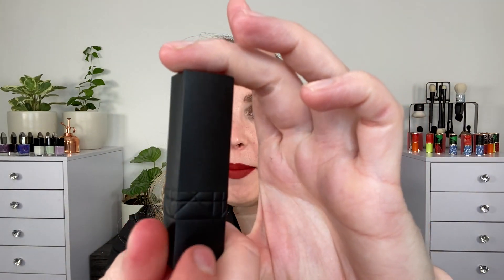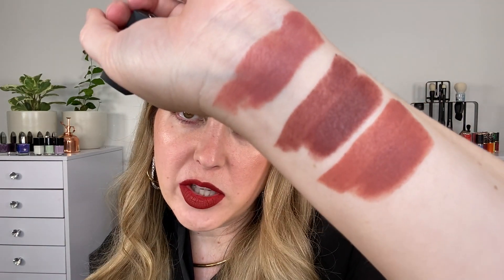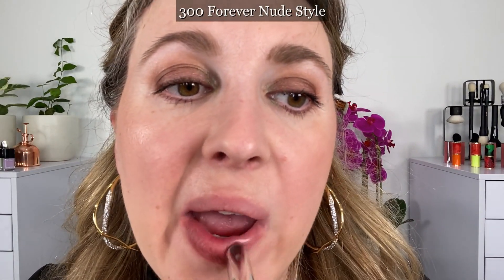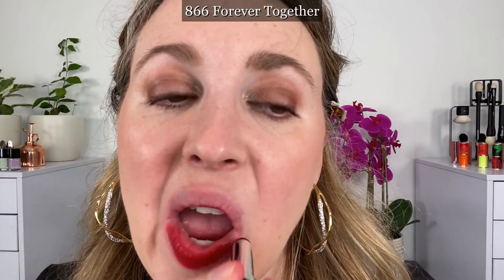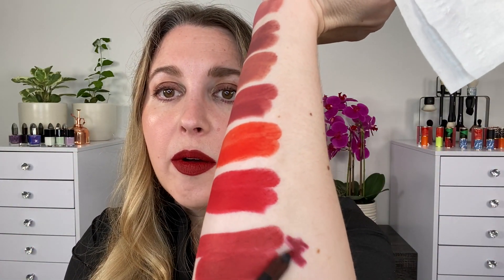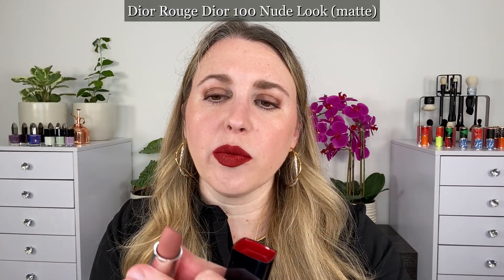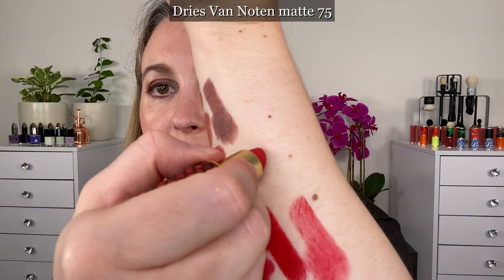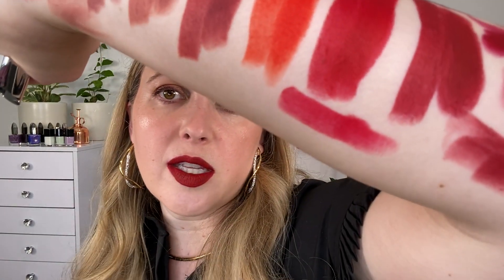DIOR TRANSFER PROOF LIPSTICKS | ROUGE DIOR FOREVER LIPSTICKS | Swatches, Demos, Comparisons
I purchased shades 100, 300, 505, 558, 732, 742, and 866.

Byredo - All-in-One Brow Pencil Refill Set of Three at Selfridges - Sand

Timestamps:
0:00 Intro
1:30 Swatches
4:26 Details + Demos
12:40 Comparisons
19:27 Sneak Peek

💟ABOUT ME:
Age: 40
Skin type: Normal to slightly dry
Skin tone: fair neutral with slightly cool overtones

*️⃣FOUNDATION SHADES:
Surratt Dew Drop - 1.5
Givenchy - 1-N95
Chantecaille - Porcelain
Guerlain  - 00N
Merit - Silk
Chanel - BD01